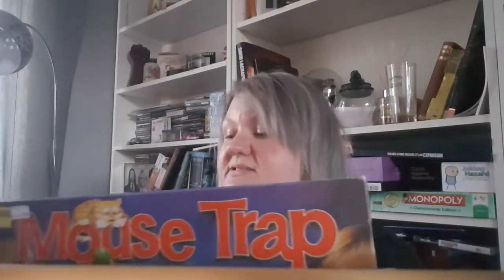Why Does a Chess Game Need 2521 Settings?? UK eBay Reseller Haul